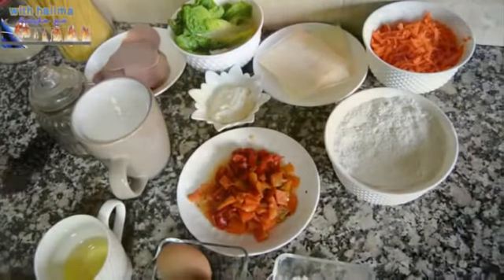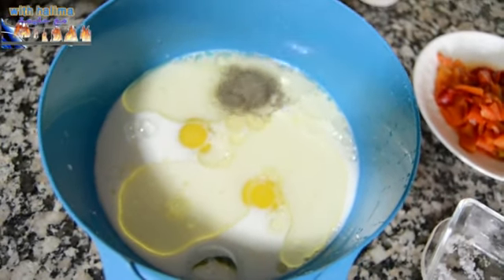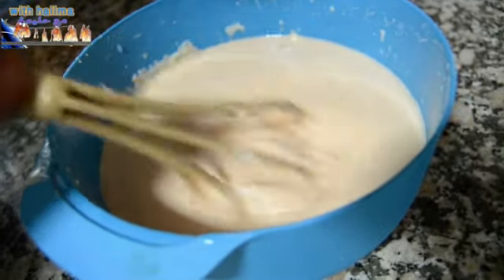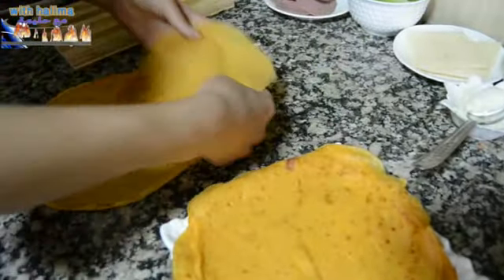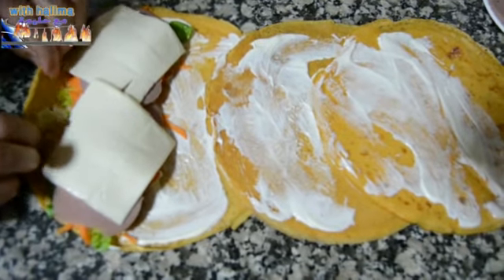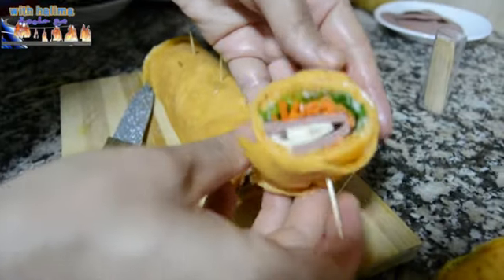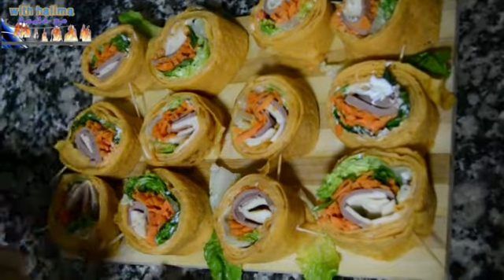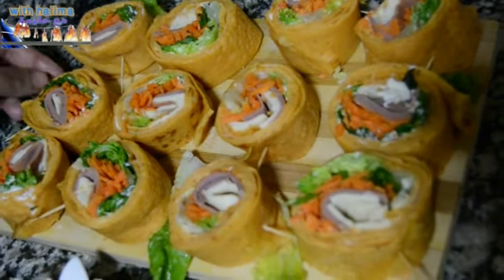كريب مالح crêpes salées بنكهة الفلفلة - حشوة رائعة واقتصادية سهل التحضير توجديه في 10 دقائق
شهيوات مغربية
مع حليمة